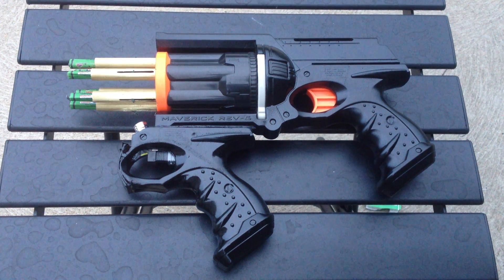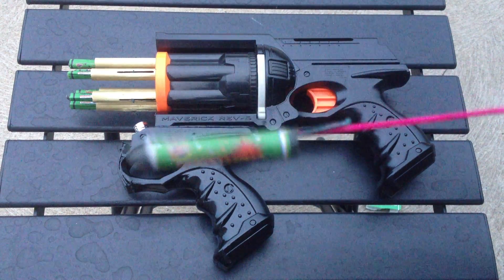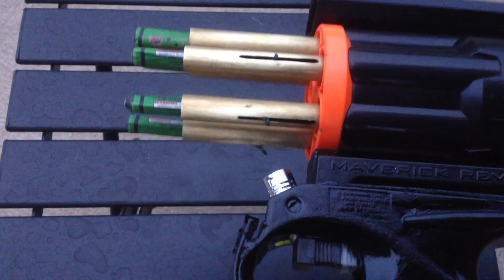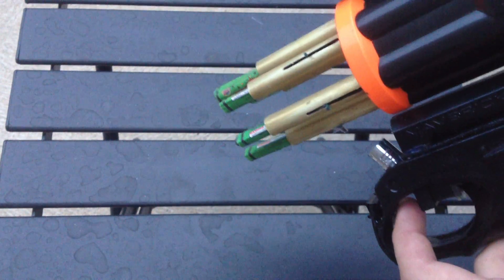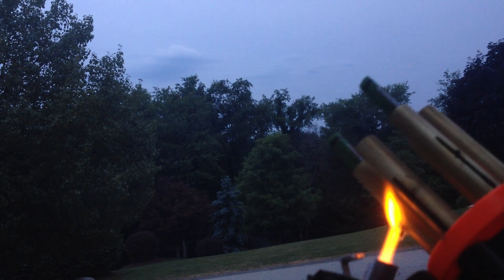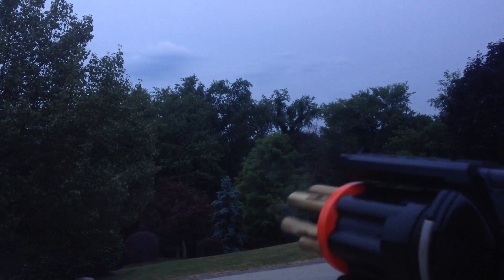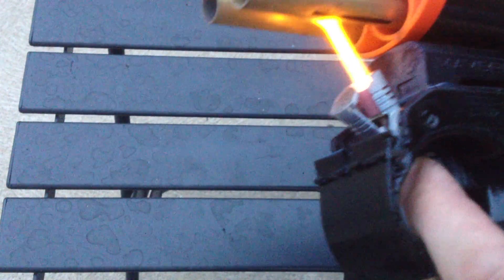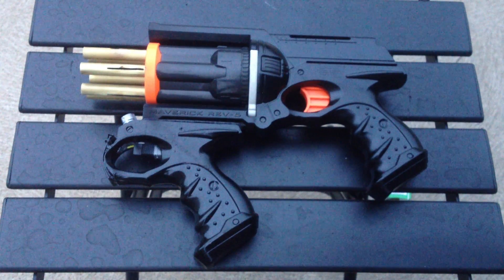Rocket Launcher Revolver! "Bully" Inspired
Help fund my work by watching a few ads on TAD!

Here's a brief video on how to make a Rocket Launcher Revolver.
Great game I used to play. When nerds can't fend for themselves they use their smarts to invent weapons for protection. Spud Gun, Bottle Rocket Launcher, Sniper Slingshot...gotta love it.

▶FACEBOOK.com/GreekGadgetGuru
▶INSTAGRAM.com/GreekGadgetGuru
▶TWITTER.com/GreeGadgetGuru

★ FAN MAIL ★
GreekGadgetGuru
8865 Norwin Ave Ste 27 PMB 169
North Huntingdon PA 1564
WARNING: